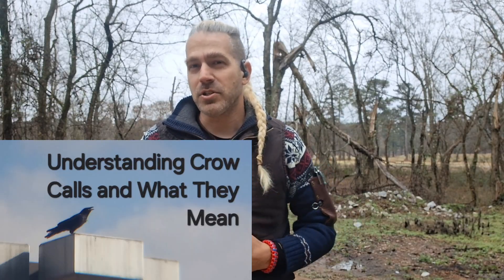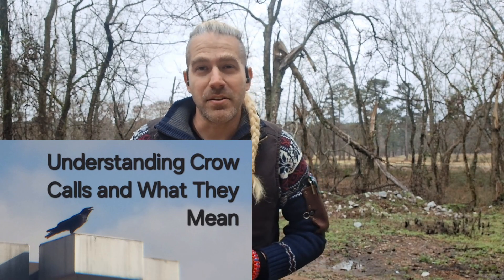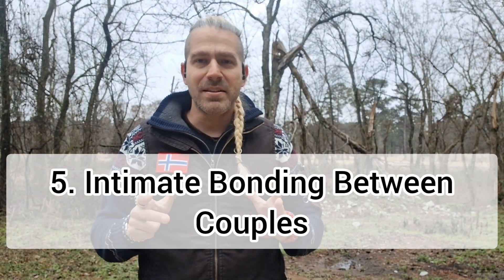Understanding Crow Calls - Calling Crows - Crow Communication - Learn Stuff With Onen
Crow communication can be difficult. But it's certainly harder in you don't have the foundation on information to work with. My last video dealt with "caws" but this video is going to look at the other sounds that crow make. Clicks, coos, taps, gurgles, etc are also ways that crows can communicate with each other. But they are much harder to interpret than the normal "caws" that we know. In this video, we are going to get a foundation on what they mean, and how we can begin to learn how to interpret these messages.

Check out some of my other videos on crows that you may find useful: